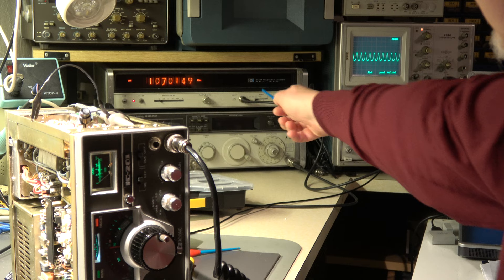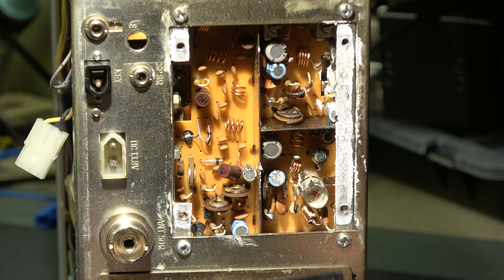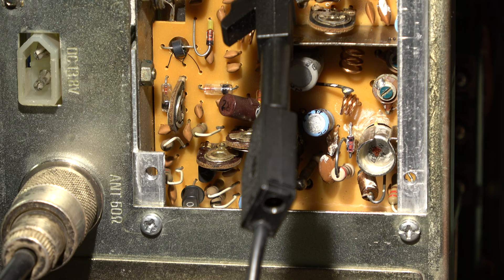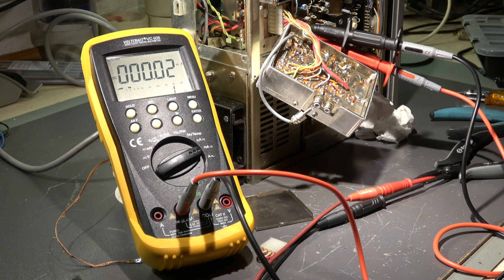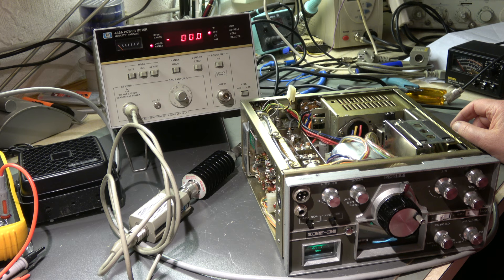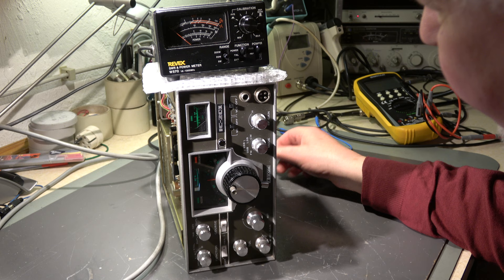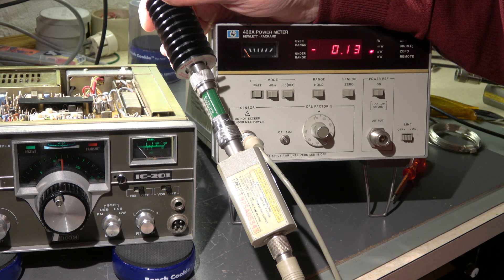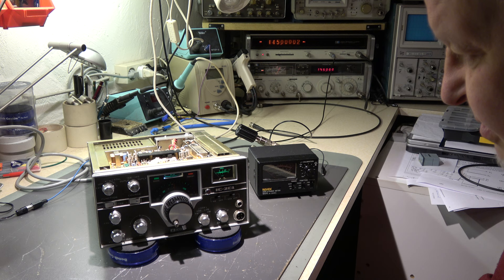#71 IC201 Repair Part 4(6)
Alignments: Band crystals, BFO settings, output power, FM-TX and RX frequencies with 600kHZ offset, FM-deviation and some checks.